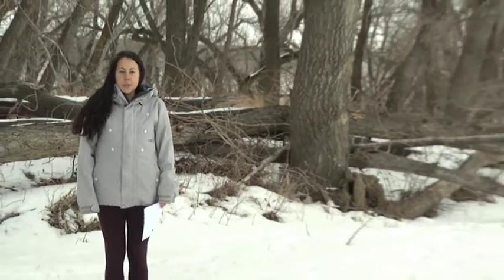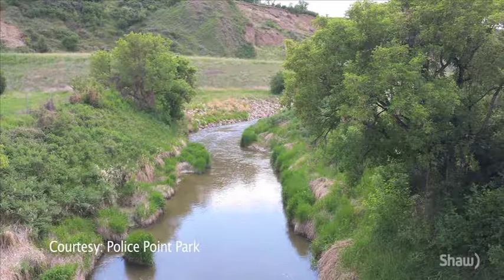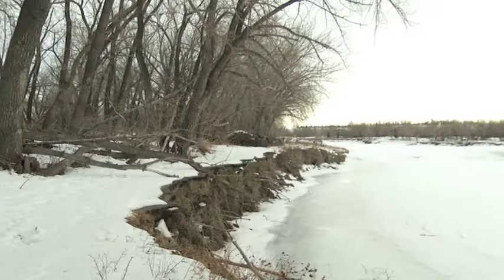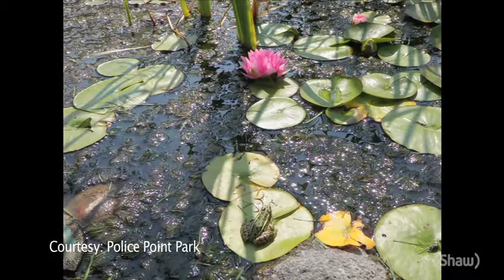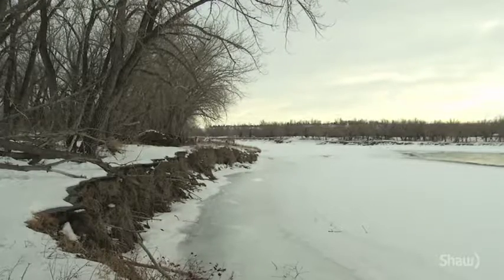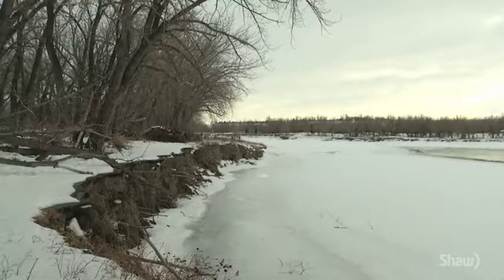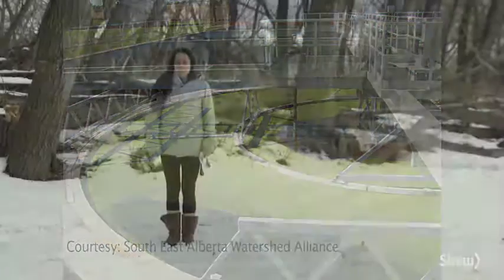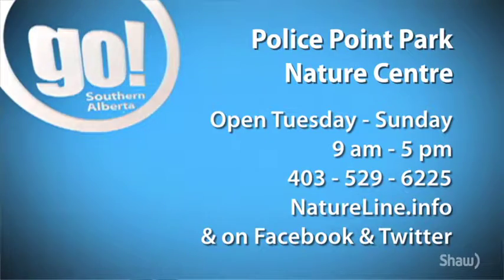Police Point Park - The Green Machine Exhibit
Jess Godin explains their newest exhibit, the Green Machine shown in the Nature Centre.  It is about the benefits of Riparian areas.   It will be on display until the end of March.